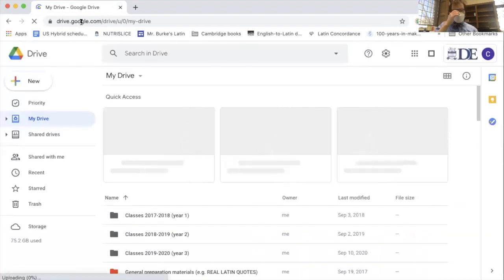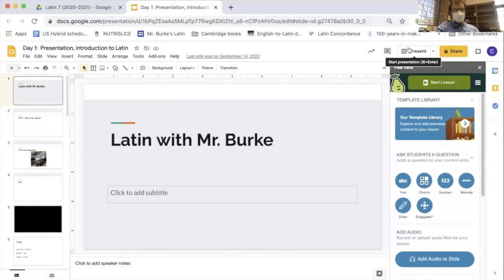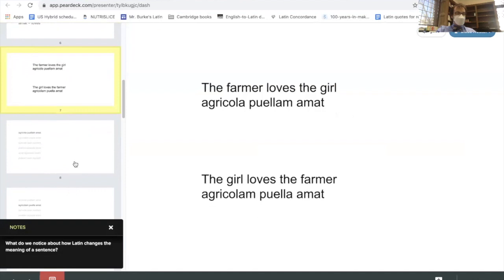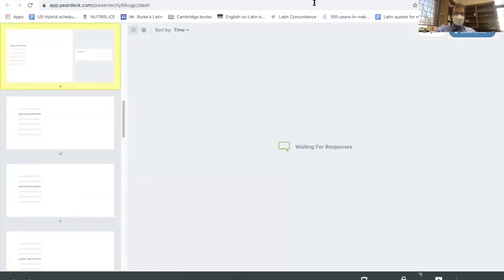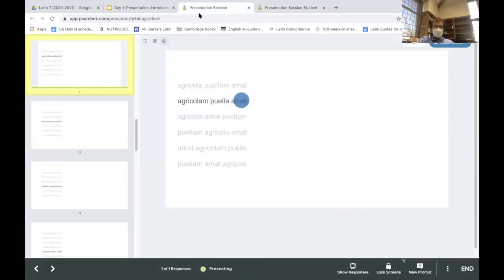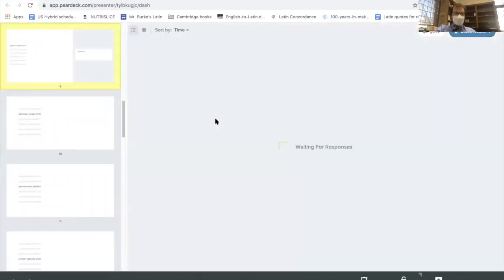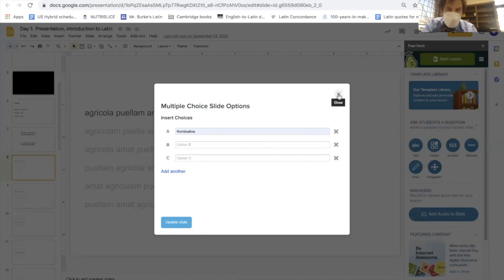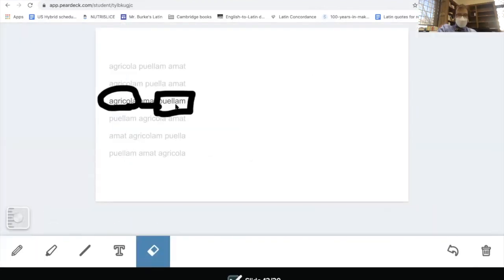Pear Deck Short Tutorial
This video is about Pear Deck in progress